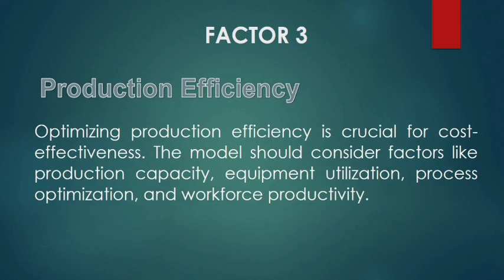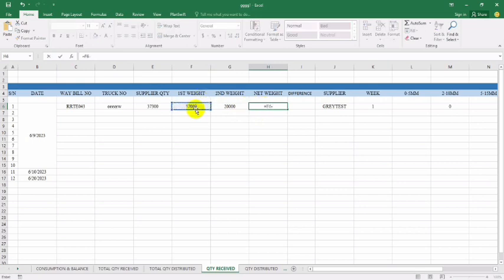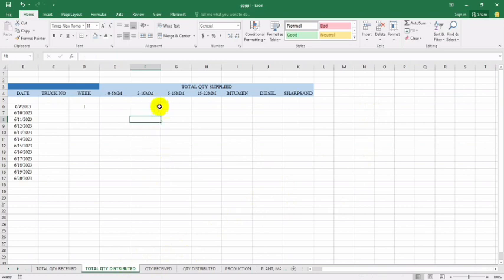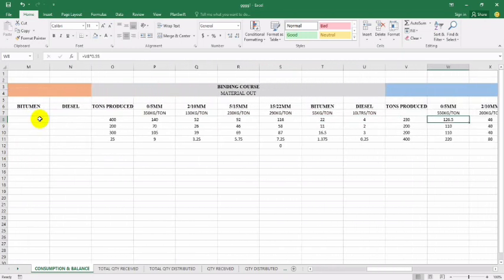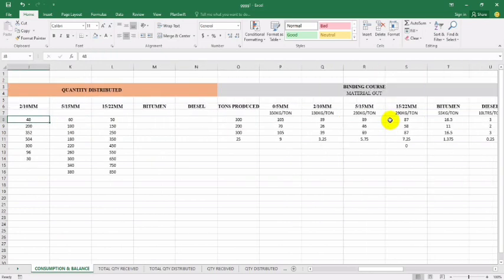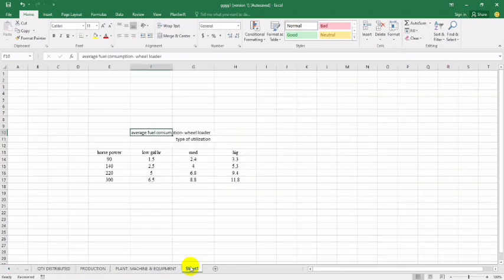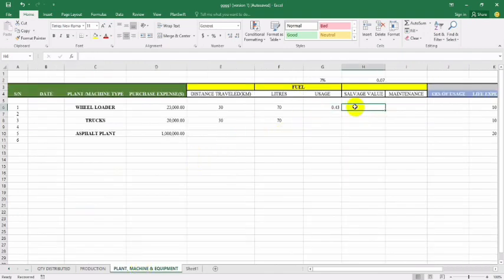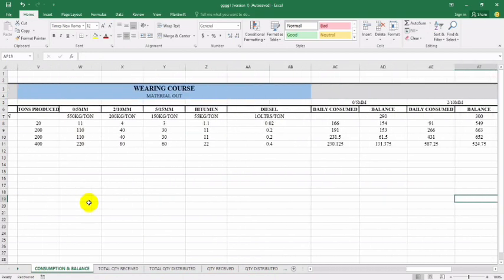Optimizing Asphalt Production: Developing a Model Using Microsoft Excel civil engineering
In this comprehensive tutorial, we dive into the world of asphalt production and guide you through the process of developing a robust model using Microsoft Excel. Whether you're a civil engineer, plant manager, or involved in asphalt production, this step-by-step guide will equip you with the knowledge and skills to optimize your operations. From determining material requirements and calculating production quantities to analyzing cost and scheduling, you'll discover how to leverage the power of Microsoft Excel to streamline your asphalt production unit. Join us as we demystify the process and provide practical insights to help you enhance efficiency and productivity. Don't miss out on this opportunity to revolutionize your asphalt production processes – watch now and start building your Excel model!

1. Asphalt production
2. Microsoft Excel
3. Modeling
4. Optimization
5. Process improvement
6. Civil engineering
7. Plant management
8. Production planning
9. Material requirements
10. Cost analysis
11. Scheduling
12. Efficiency enhancement
13. Productivity improvement
14. Data analysis
15. Spreadsheet modeling

protastructureorion18civil engineeringstructural engineeringribbed slabslab designwaffle slab designarchitecture